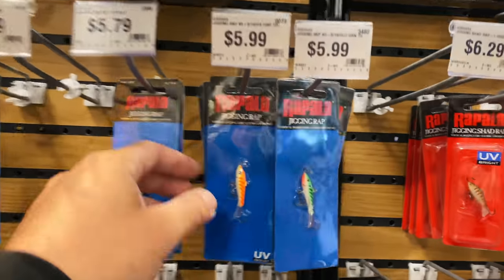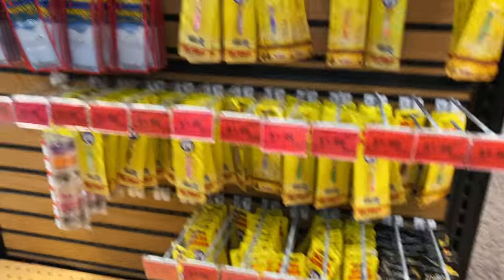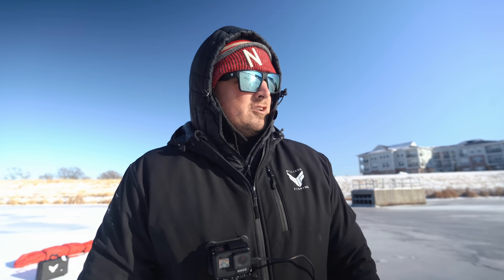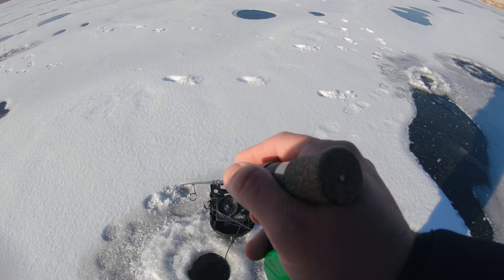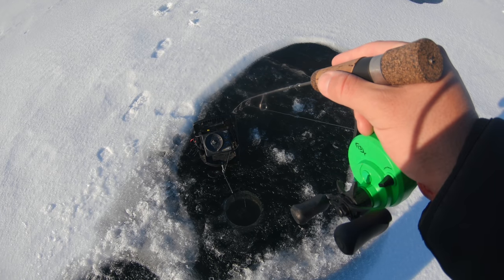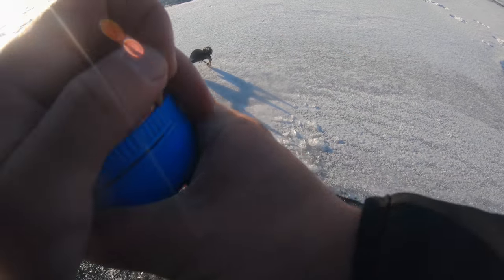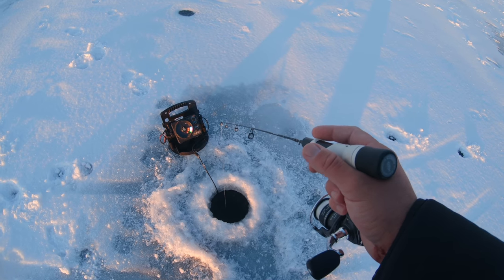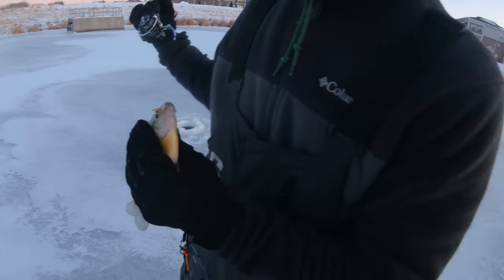$20 BUDGET Winter Fishing Challenge!!! (My FAVORITE Beginner Lures)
Today we hit up a local sporting goods store for a budget fishing challenge! I take $20 and buy the best beginner fishing baits I know of, then take them to the lake and share my best tips on getting started ice fishing. Do you like these tip videos? Do you want more challenge style videos?

UNEXPECTED GIANT Catch Fishing Neighborhood Pond!! (Ice Fishing)

►Filming Gear ◄
Vlogging Camera